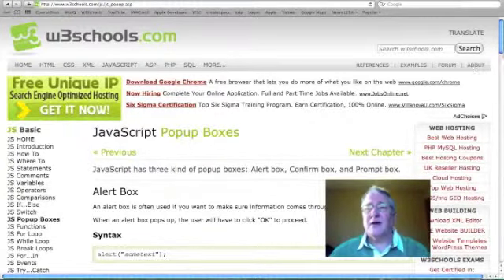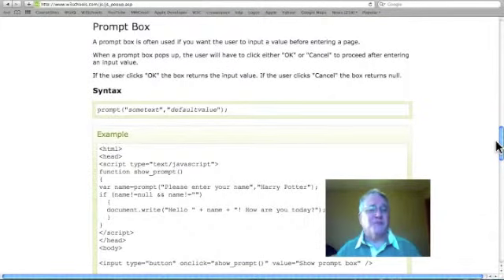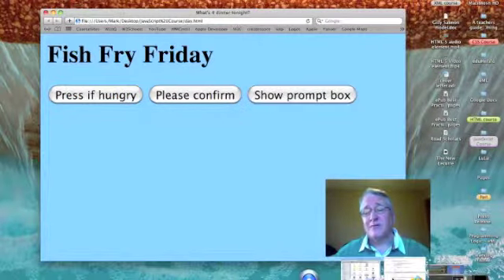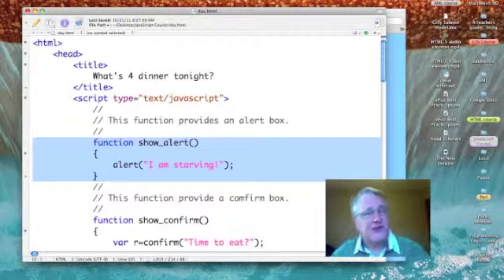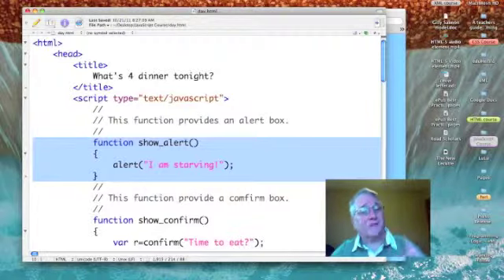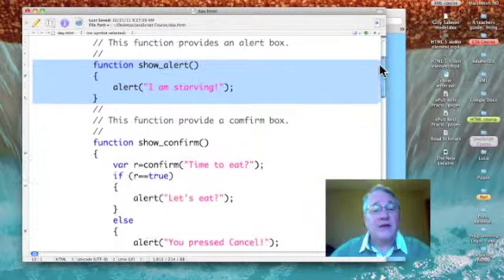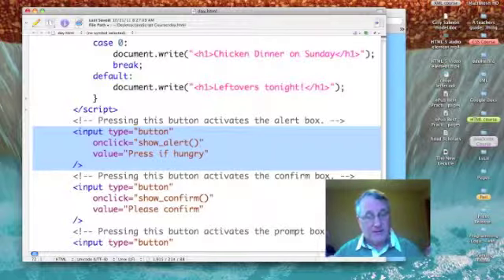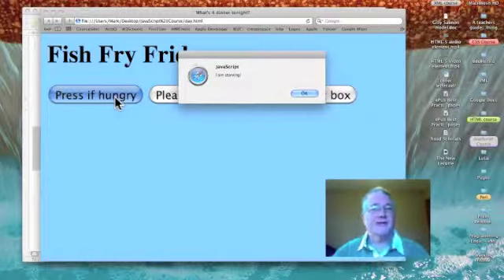JavaScript: Alert Pop-up Boxes